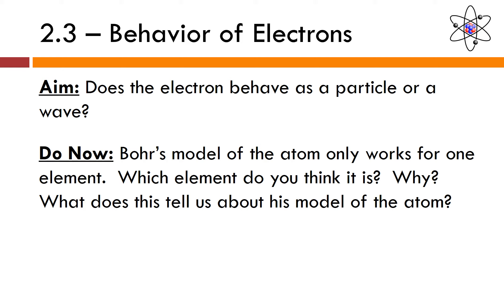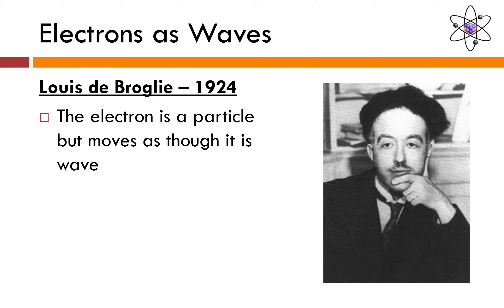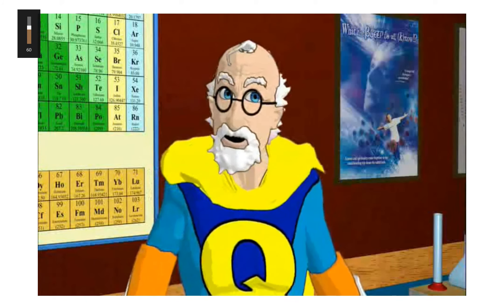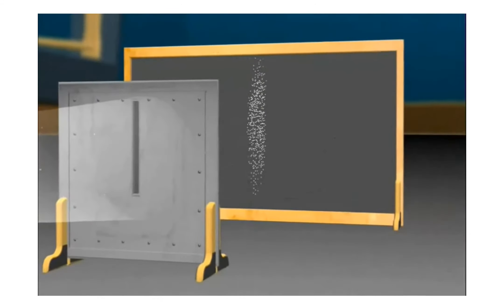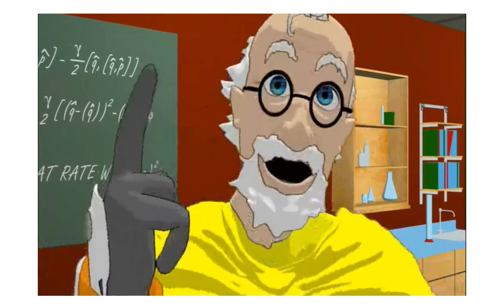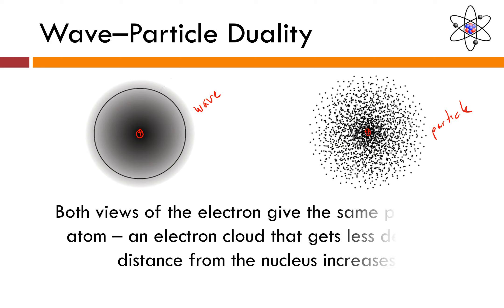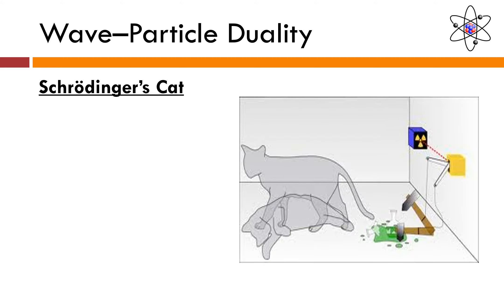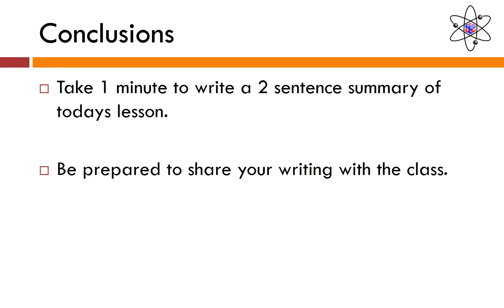2.3 - Behavior of the Electron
Tutorial on the wave-particle duality of the electron.